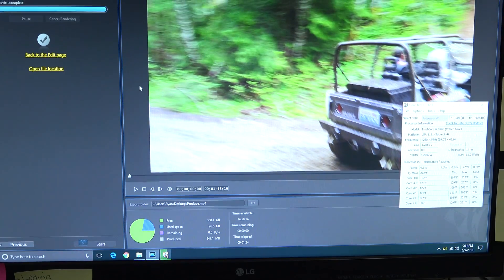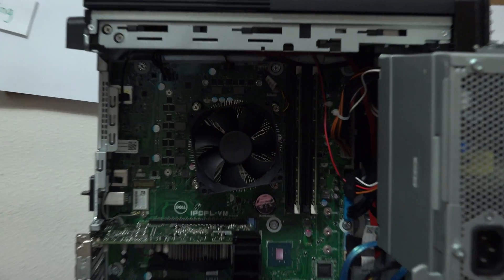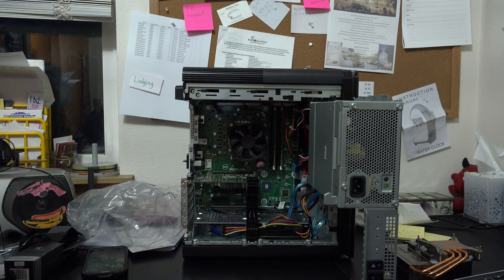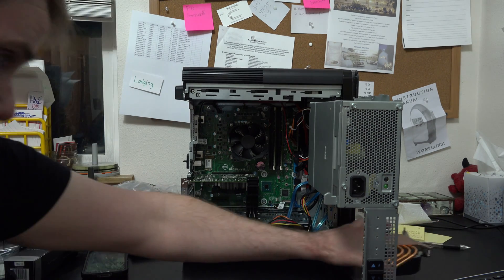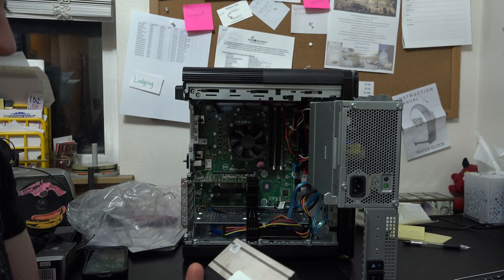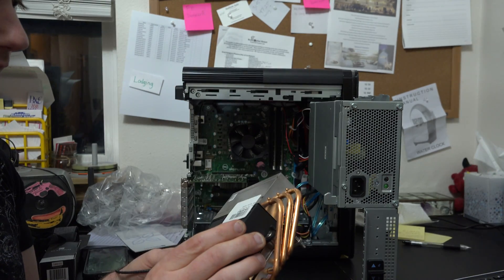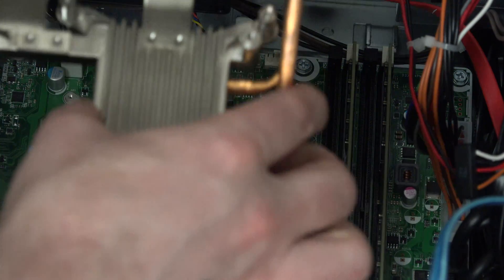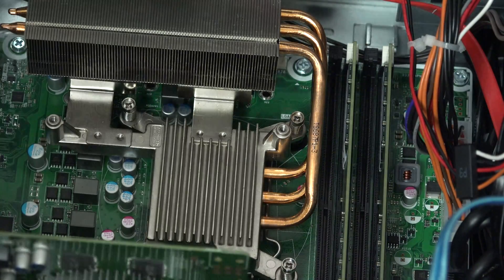Simple CPU Cooling Option for Dell XPS 8930?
There aren't a whole lot of options for the XPS 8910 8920 and 8930 desktop computers. This is a pretty simple option that actually adds some extra cooling to the CPU. Heatsink part number: T57JF Fan part number: KTDJC